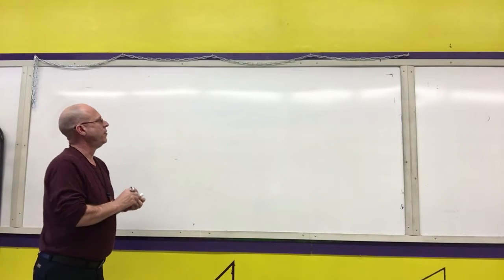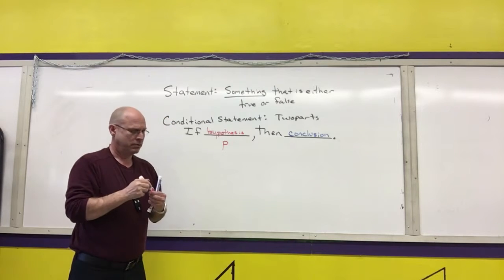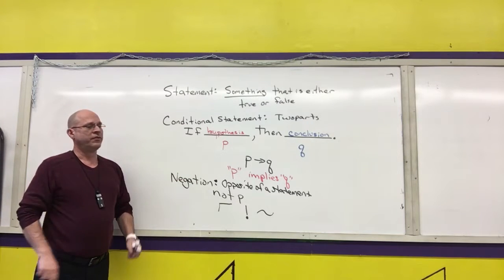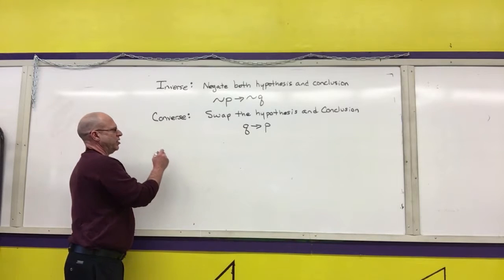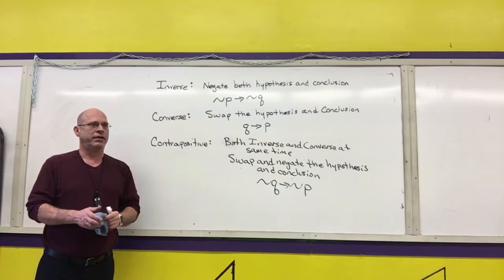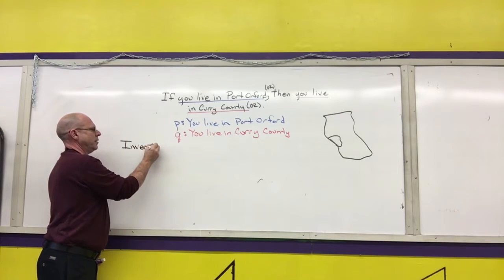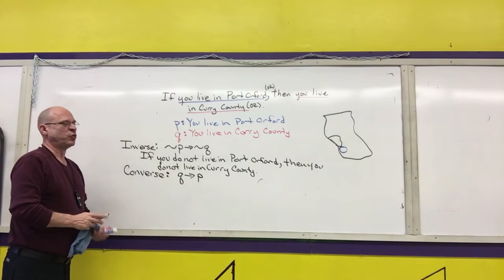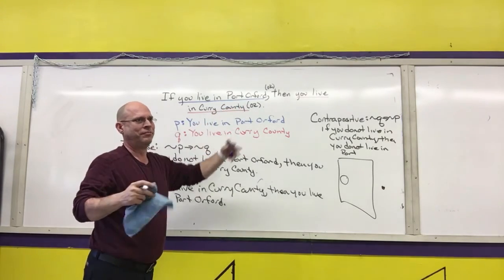GEO-02-02A Conditional Statements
Geometry Section 2.2 Part B